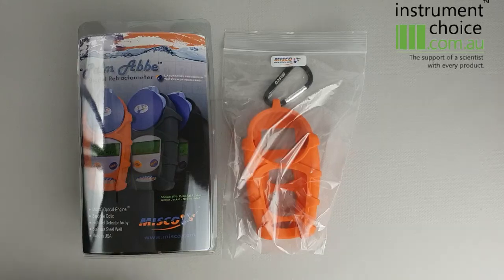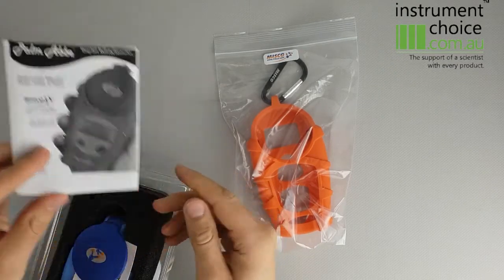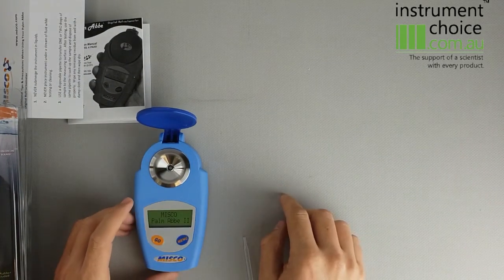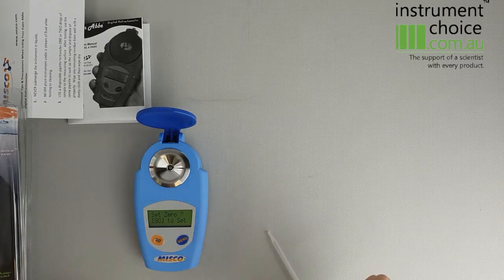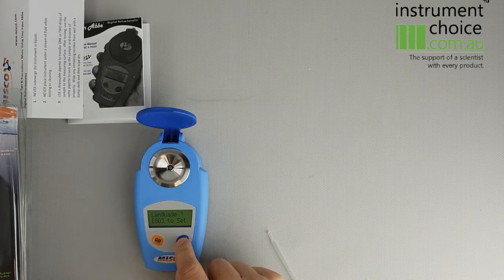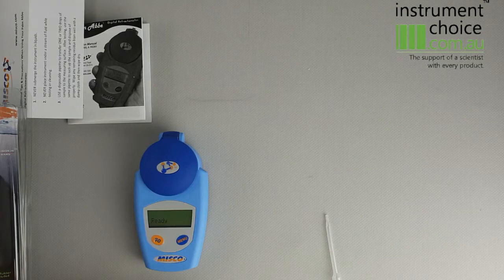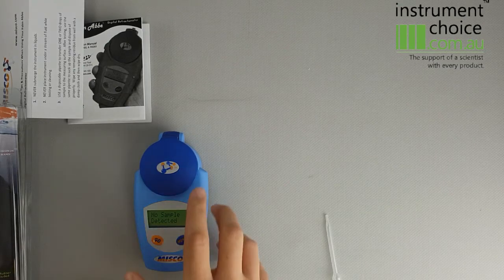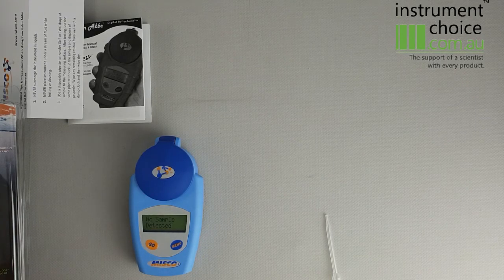Overview of the MISCO Urine Refractometer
Our Scientists introduce the IC-PA201X-093 urine refractometer and give an overview of its features and how to use it.